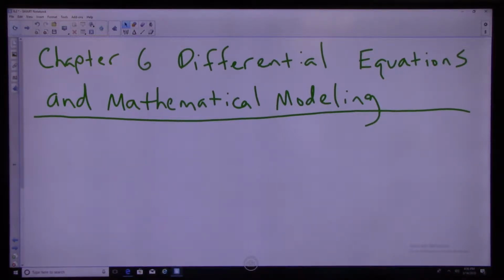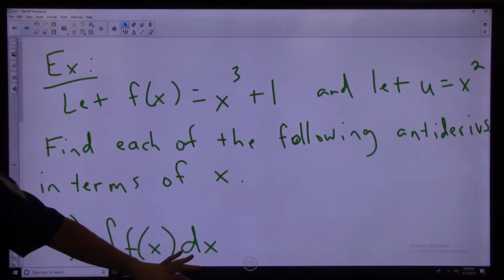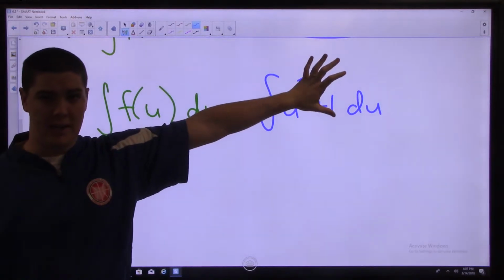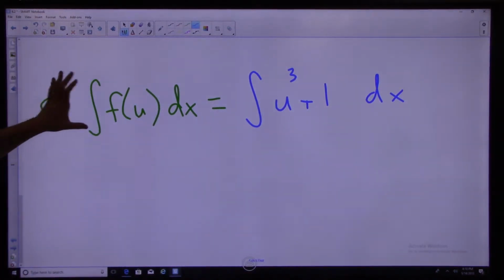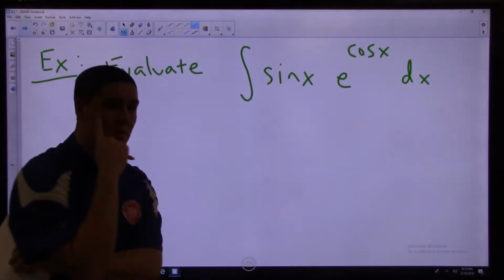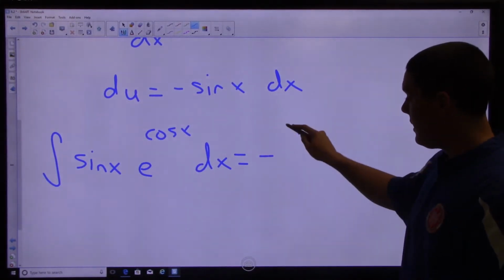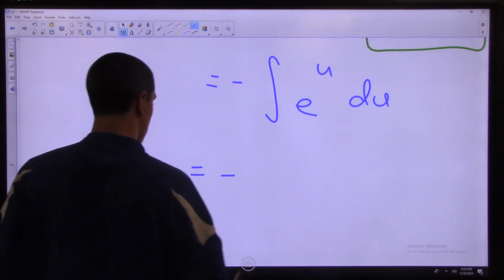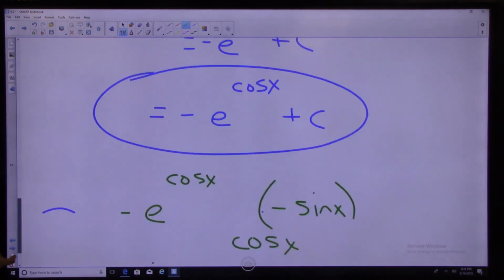6.2 Antidifferentiation by Substitution